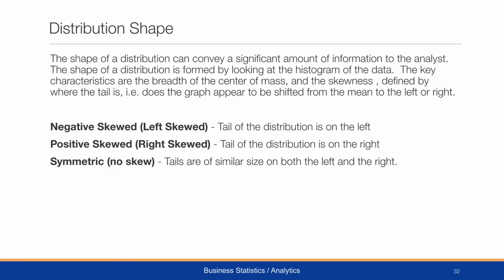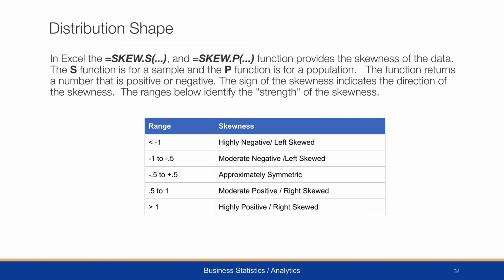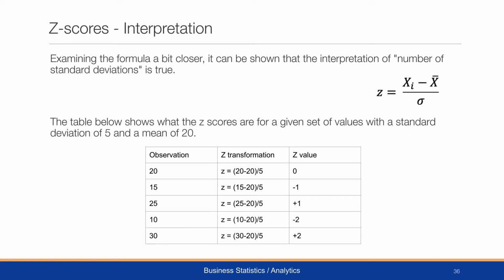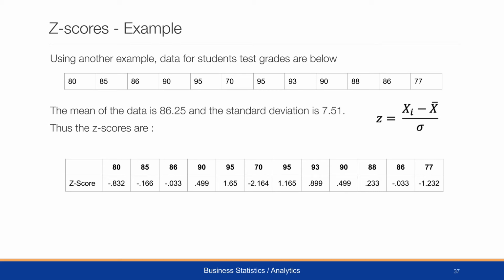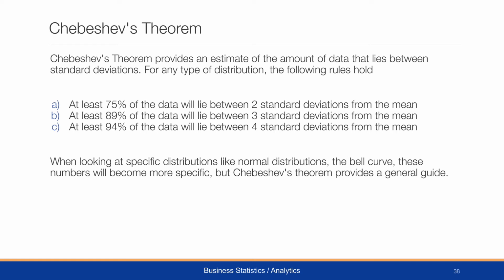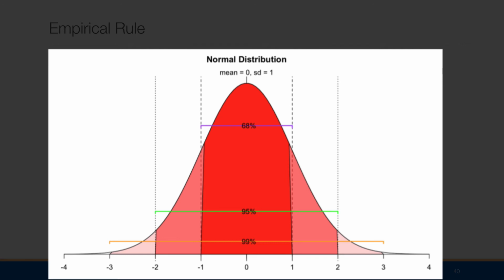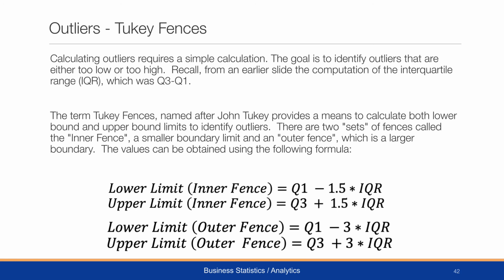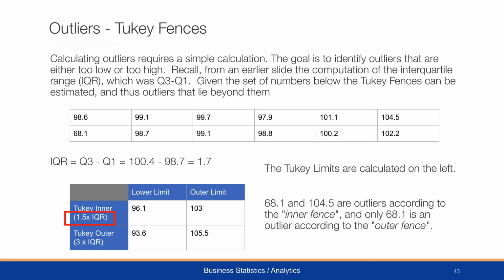Module 3.3 Business Analytics - Data Shape & Location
Data forms different shapes, learn how to recognize the shape and its central location